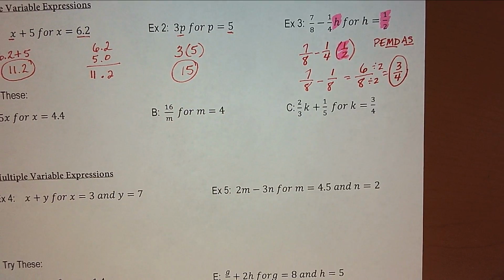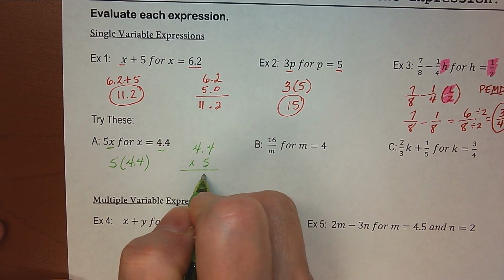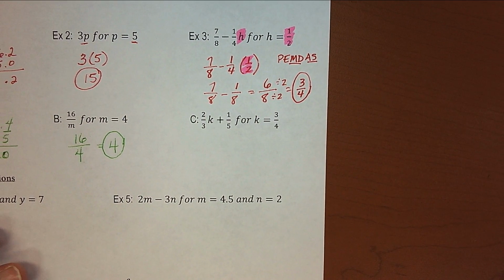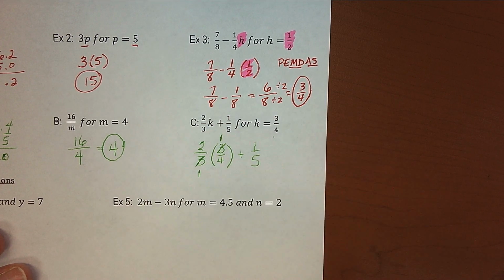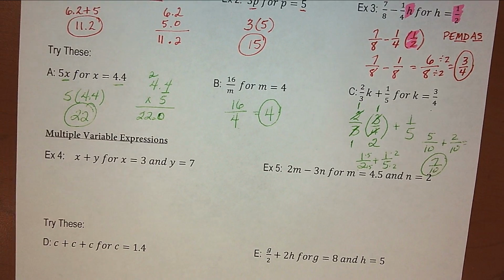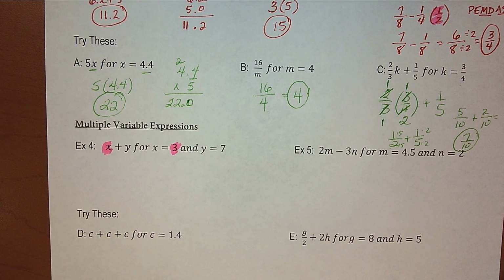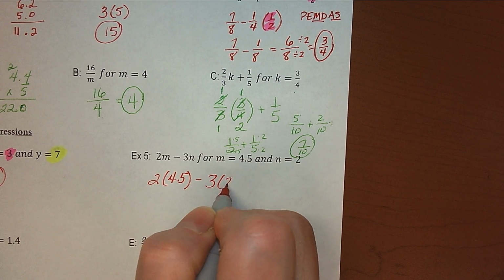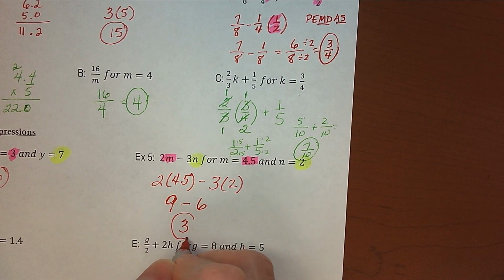5A B Video 2 Evaluating Expressions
5A & B Notes